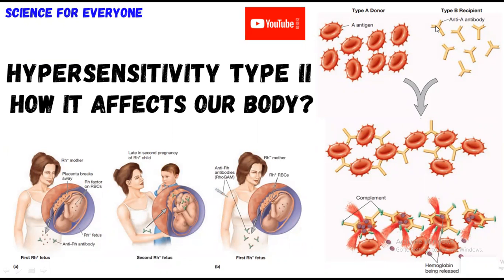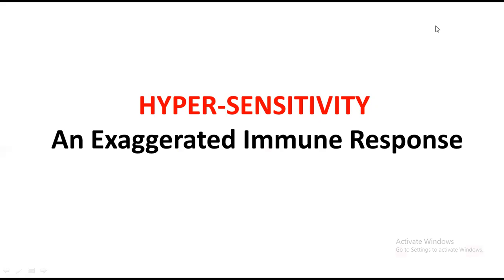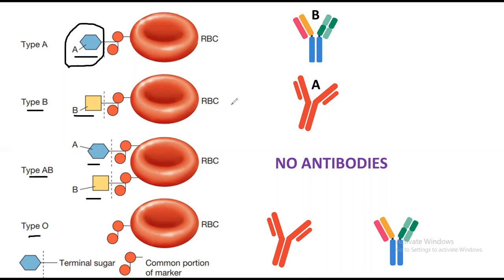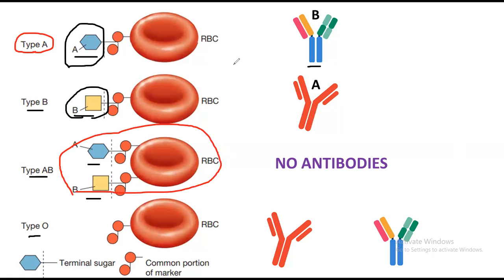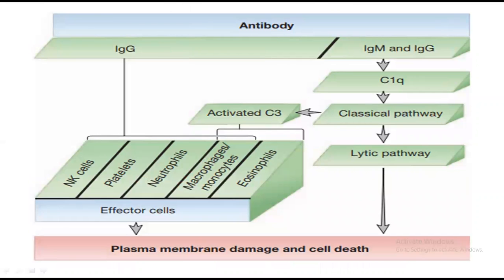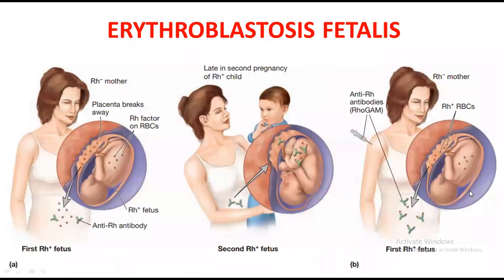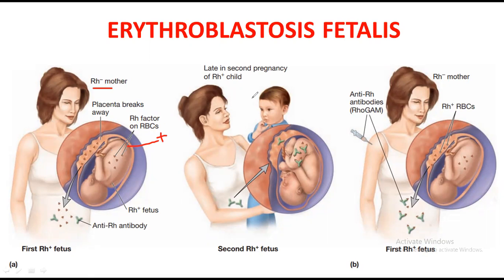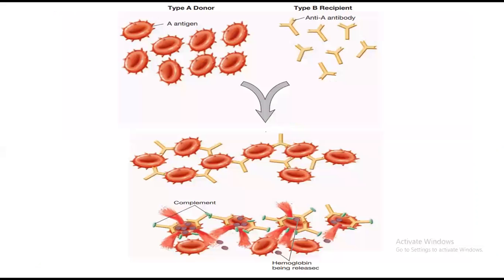HYPERSENSITIVITY TYPE II (What happens when you are introduced with wrong blood group)?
Type II hypersensitivity is generally called a cytolytic or cytotoxic reaction because it results in the destruction of host cells, either by lysis or toxic mediators. In type II hypersensitivity, IgG or
IgM antibodies are inappropriately directed against cell surface or
tissue-associated antigens. They usually stimulate the classical complement pathway and a variety of effector cells.
The antibodies interact with complement (Clq) and the effector
cells through their Fc regions. The damage mechanisms are a reflection of the normal physiological processes involved in interaction of the immune system with pathogens. Classical examples
of type II hypersensitivity reactions are the response exhibited by
a person who receives a transfusion with blood from a donor with
a different blood group and erythroblastosis fetalis.
Blood transfusion was often fatal prior to the discovery of distinct blood types by Karl Landsteiner in 1904. Landsteiner’s observation that sera from one person could agglutinate the blood
cells of another person led to his identification of four distinct
types of human blood. The red blood cell types were subsequently determined to result from cell surface glycoproteins, now
called the ABO blood groups. The four types are
genetically inherited as two (out of three alternative) alleles, so
called A, B, or O alleles respectively encoding the A- or B-type
glycoprotein, or no glycoprotein at all. Thus homozygous expression of A or B alleles results in type A or type B blood, respectively. Heterozygous expression of the co-dominant A and B
alleles results in type AB blood. Heterozygous expression of the
dominant A or B alleles with the O allele results in type A or type
B blood, respectively. Homozygous expression of the O allele results in type O blood. AB glycoproteins are self-antigens. Thus
AB reactive lymphocytes of the developing host are destroyed
during the negative selection process. However, the lymphocytes
specific for AB glycoproteins not expressed by the host remain to
be activated upon exposure to those specific antigens (which are
ubiquitously distributed throughout nature). Consequently, type A hosts produce anti-B antibodies, type B hosts produce anti-A antibodies, and type O hosts produce both anti-A and anti-B antibodies. Type O individuals are considered “universal donors”
because their red blood cells lack A and B surface antigens. Conversely, type AB hosts produce neither anti-A nor anti-B antibodies so such individuals are called “universal recipients.” The type
II hypersensitivity reaction seen in blood transfusion occurs as
complement is activated by cross-linking antibodies (figure
32.29b).
Blood typing can be accomplished by a slightly more sophisticated method of Landsteiner’s process whereby blood from one
host is mixed with antibodies specific for type A or type B blood.
Agglutination of red cells by antibody is used as
a diagnostic tool to determine blood type. Another red blood cell
antigen often reported with the ABO type was discovered during
experiments with Rhesus monkeys. The so-called Rh factor (or D
antigen) is determined by the expression of two alleles, one dominant (coding for the factor) and one recessive (not coding for the
factor). Thus homozygous or heterozygous expression of the Rh
allele confers the antigen (indicated as Rh). Expression of two
recessive alleles results in the designation of Rh- (no Rh factor).
Incompatibility between Rh- mothers and their Rh+ fetus can result in maternal anti-Rh antibodies destroying fetal blood cells
(figure 32.30). This type II hypersensitivity is called erythroblastosis fetalis. Control of this potentially fatal hemolytic disease of
the newborn can be mitigated if the mother is passively immunized with anti-Rh factor antibodies, or RhoGam.